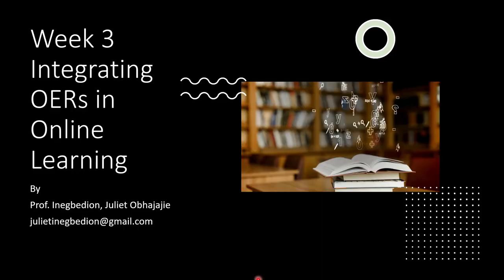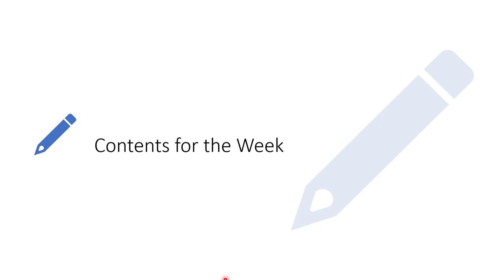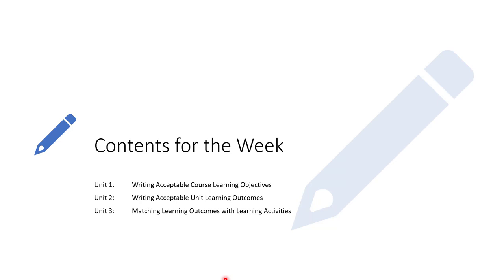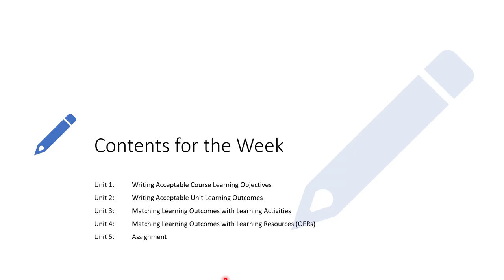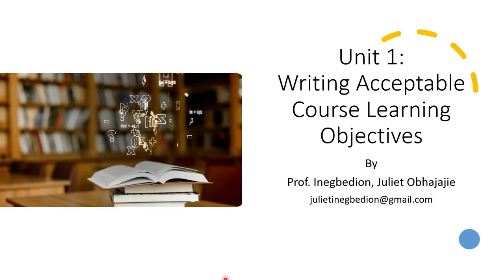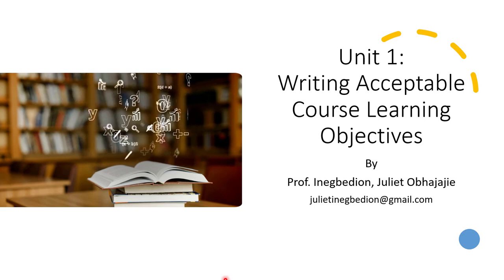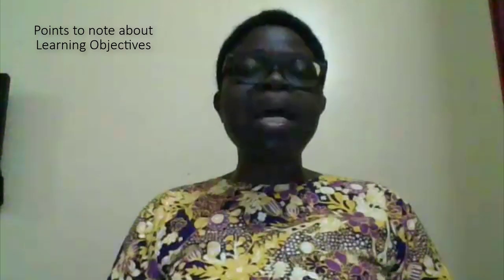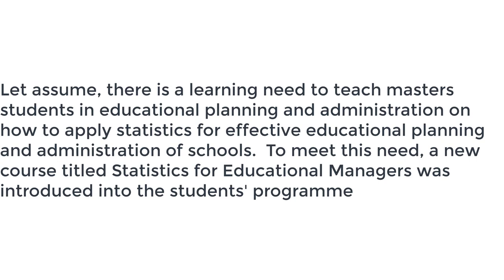Writing Acceptable Course Learning Objectives